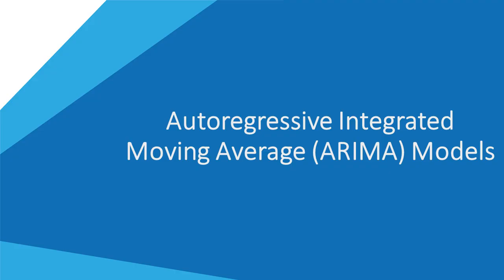S01E05 Autoregressive integrated moving average (ARIMA) models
This audio overview is an adaptation by Vyacheslav Lyubchich.
It is based on the original work, "Time Series Analysis: Lecture Notes with Examples in R", by V. Lyubchich and Y. R. Gel, available and licensed under a Creative Commons Attribution-ShareAlike 4.0 International License.

The audio was generated using AI and may be inaccurate. Please refer to the original work for accurate information.